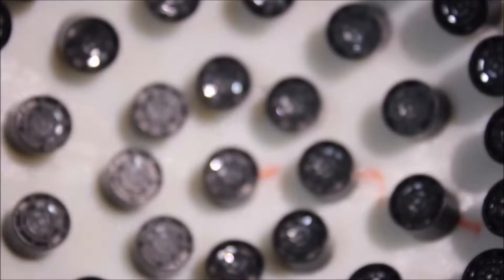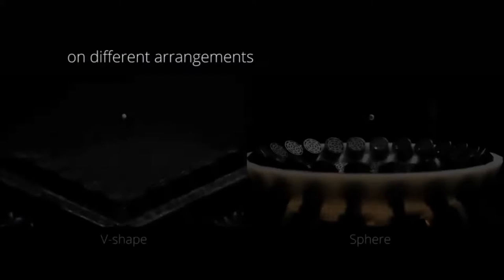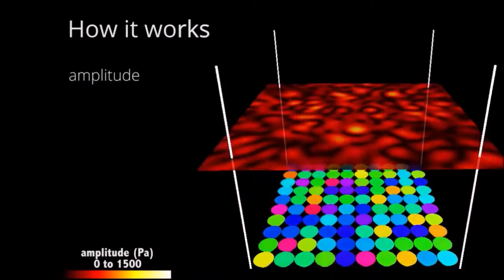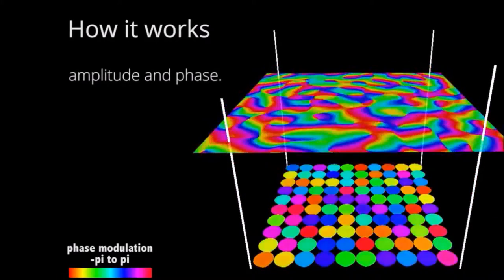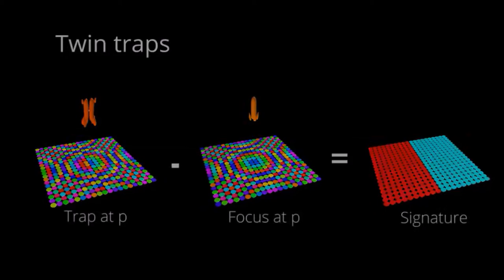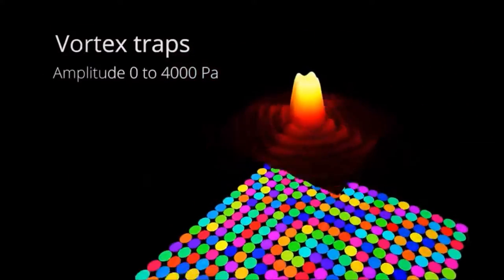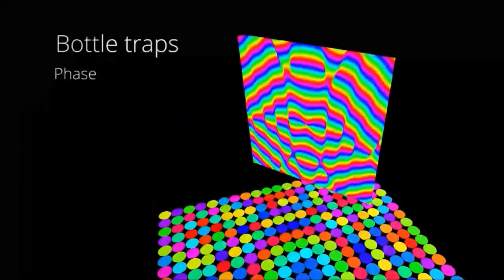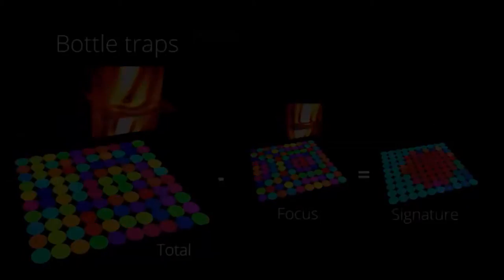Levitation with SOUND ... and acoustical manipulation in air, water and tissue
Sound can levitate objects of different sizes and materials through air, water and tissue.

This allows us to manipulate cells, liquids, compounds or living things without touching or contaminating them.

However, acoustic levitation has required the targets to be enclosed with acoustic elements or had limited manoeuvrability.

Here scientists optimize the phases used to drive an ultrasonic phased array and show that acoustic levitation can be employed to translate, rotate and manipulate particles using even a single-sided emitter.

Furthermore, scientists introduce the holographic acoustic elements framework that permits the rapid generation of traps and provides a bridge between optical and acoustical trapping.

Acoustic structures shaped as tweezers, twisters or bottles emerge as the optimum mechanisms for tractor beams or containerless transportation.

Single-beam levitation could manipulate particles inside our body for applications in targeted drug delivery or acoustically controlled micro-machines that do not interfere with magnetic resonance imaging.

Holographic acoustic elements for manipulation of levitated objects. Asier Marzo et al (2015), Nature Communications